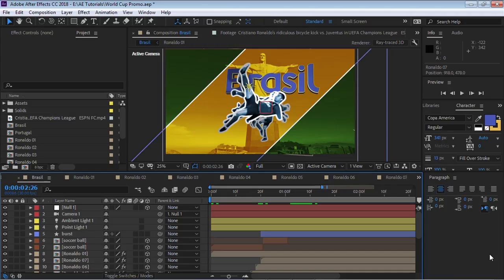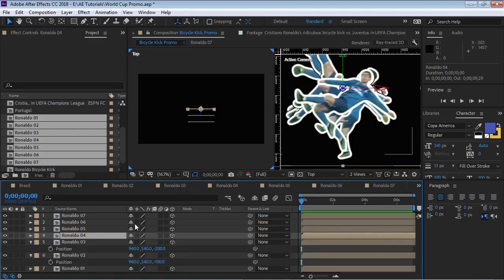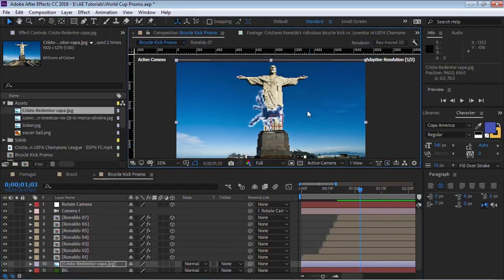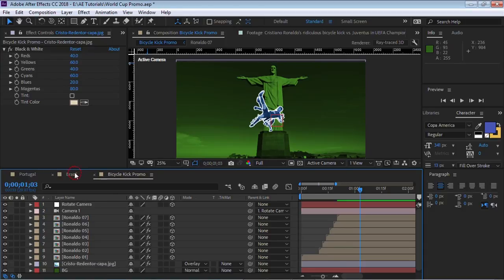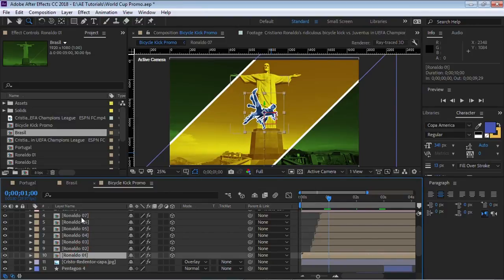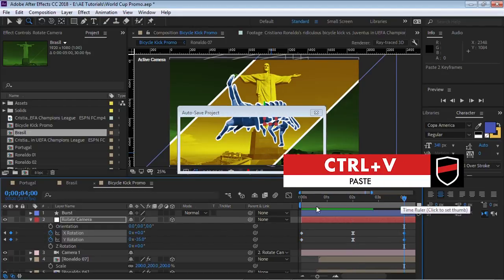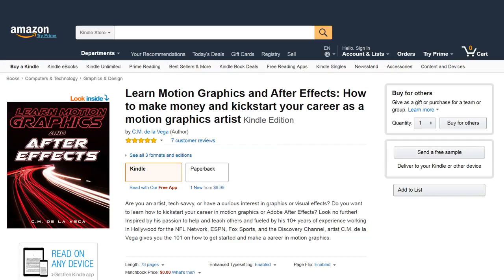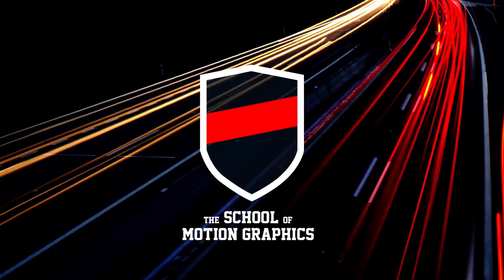After Effects Tutorial - World Cup Soccer Promo / Ident - EASY!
Create a FIFA World Cup Soccer Promo/ Ident Template in After Effects.